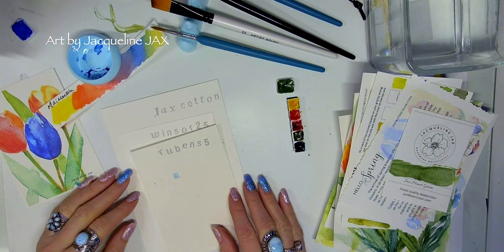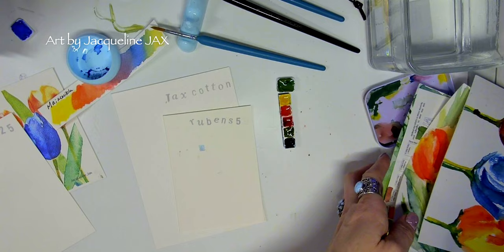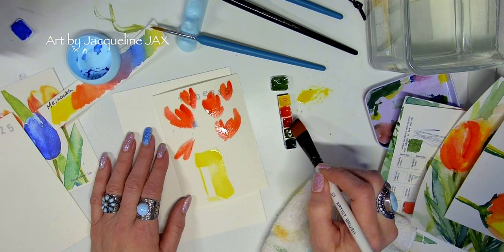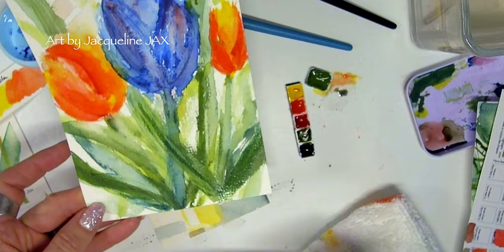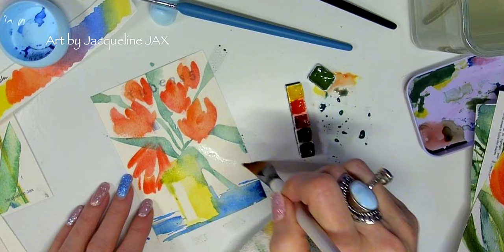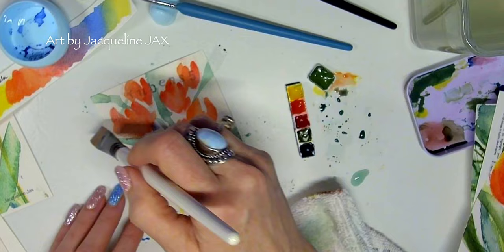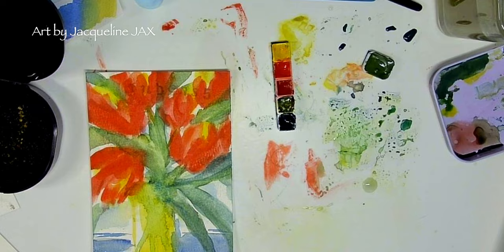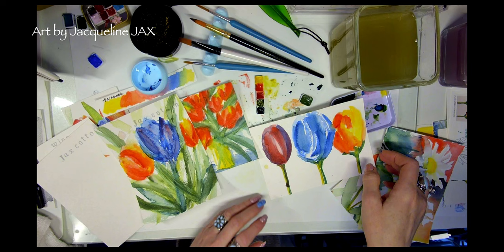Painting Loose Flowers for beginners watercolor step by step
Are you looking to inject some fresh techniques into your watercolor painting style? Here are some tips to help you loosen up and explore new approaches to painting flowers in watercolor. These recommendations are curated by the talented fine artist Jacqueline Jax from Jax Watercolor, known for her beautiful and expressive floral artworks.

-Experiment with Different Brush Strokes
Try using a larger brush than you typically do. This will force you to paint more broadly and dynamically.

-Embrace looser, more gestural strokes to create a sense of movement and liveliness in your floral compositions.

-Experiment with dry brush techniques to add texture and interest to your paintings.